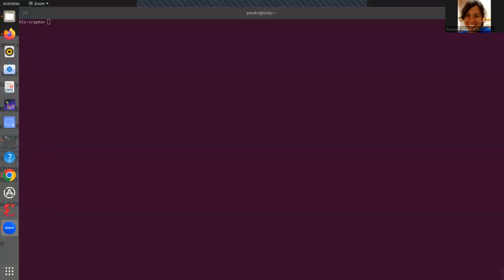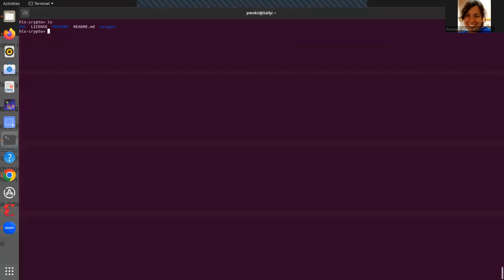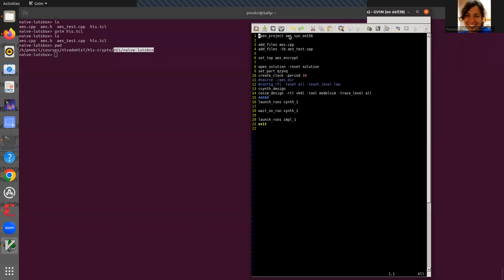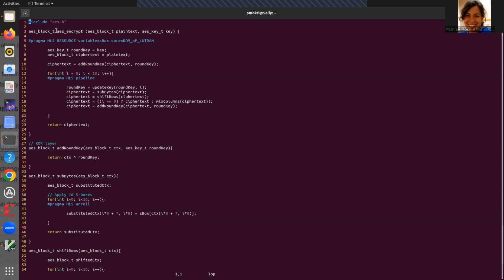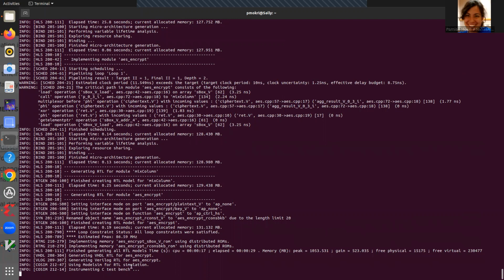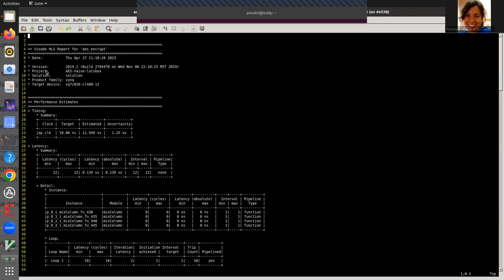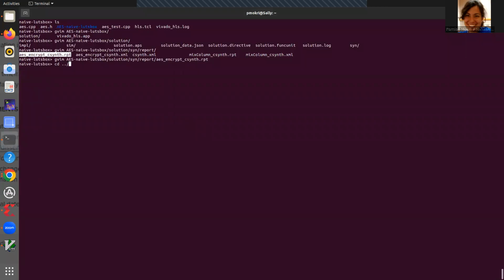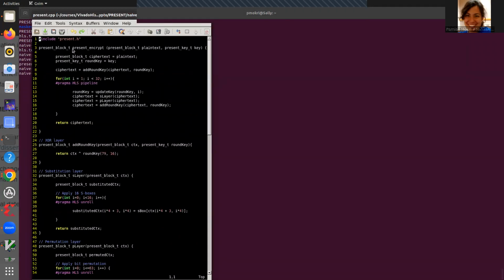Use Xilinx vivado_hls 2019.2 on servers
This video shows the steps to run GitHub - petrsocha/hls-crypto: FPGA Cryptography for High-Level Synthesis  on servers with Xilinx academic license. The main information is about:
1. edit the hls.tcl
2. extract information

Socha, P., Miškovský, V., & Novotný, M. (2021). High-level synthesis, cryptography, and side-channel countermeasures: A comprehensive evaluation. Microprocessors and Microsystems, 104311.
Hls script is based on Machsuite
Brandon Reagen, Robert Adolf, Sophia Yakun Shao, Gu-Yeon Wei, and David Brooks. "MachSuite: Benchmarks for Accelerator Design and Customized Architectures." 2014 IEEE International Symposium on Workload Characterization.